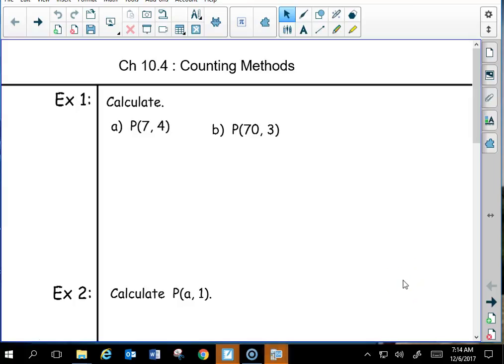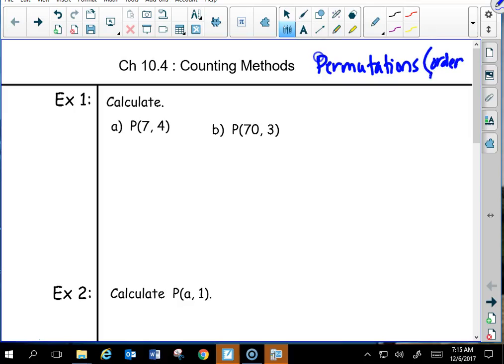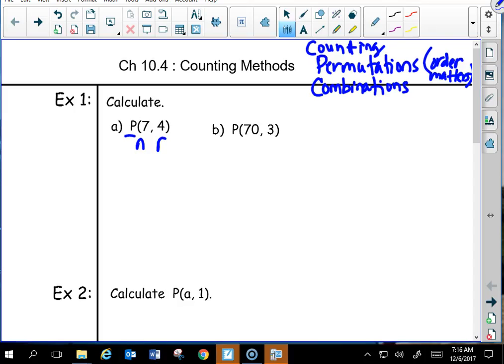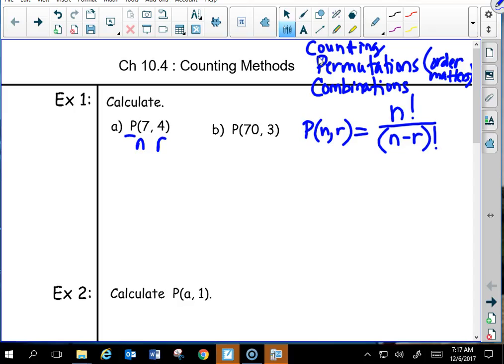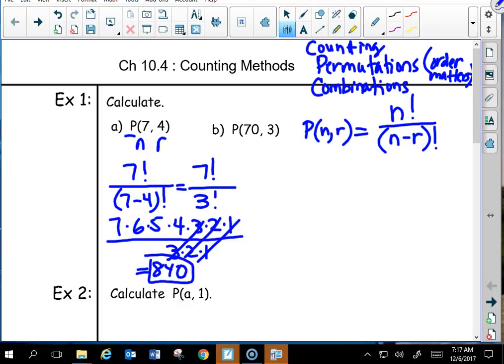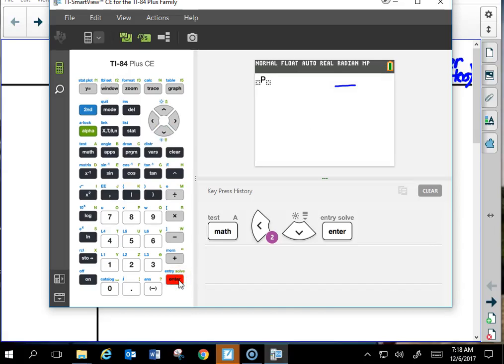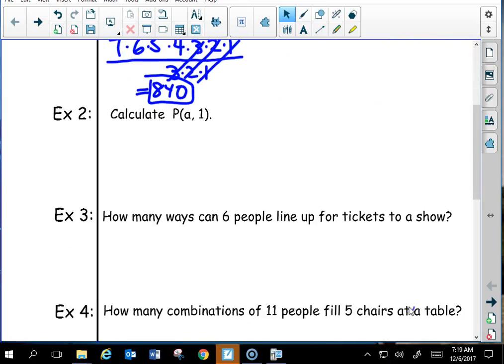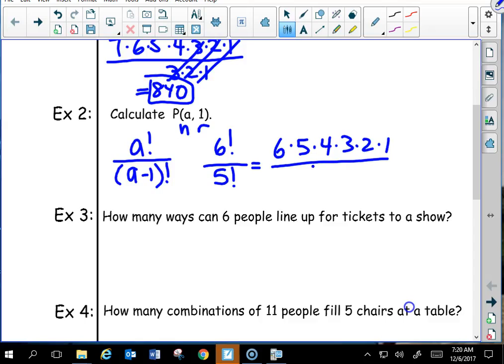Ch10 4 1